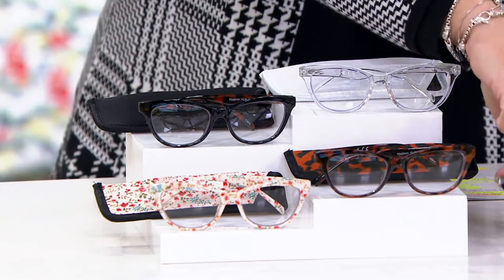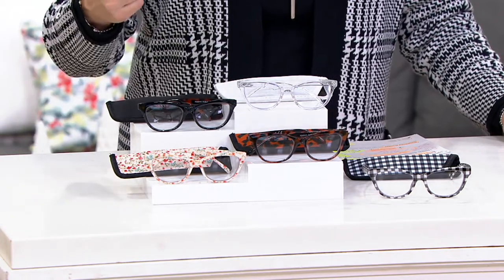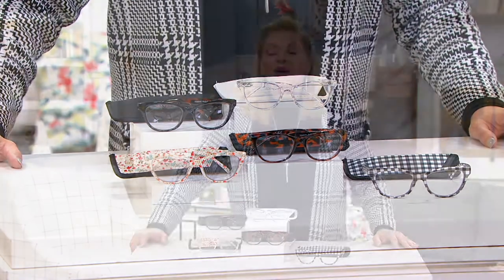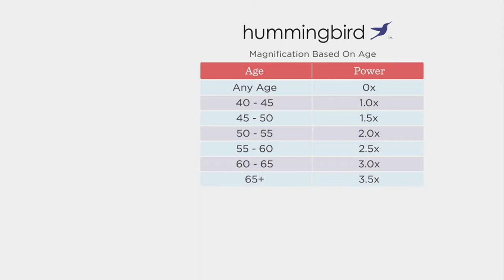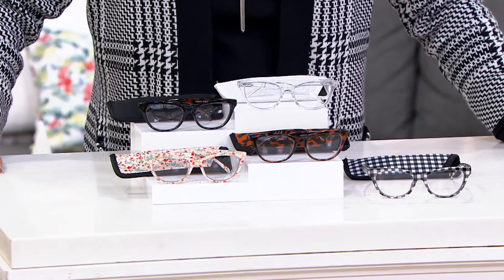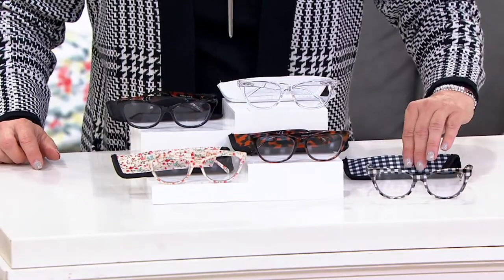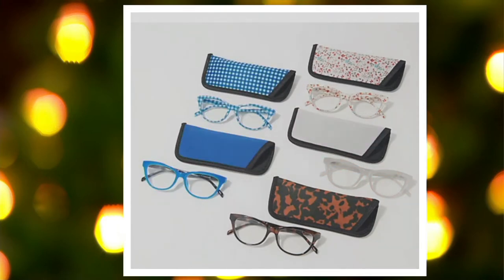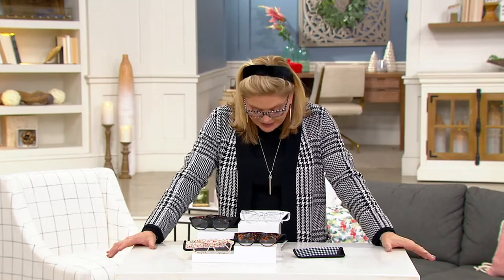Hummingbird The Florence Set of 5 Blue Light Readers on QVC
Hummingbird The Florence Set of 5 Blue Light Readers